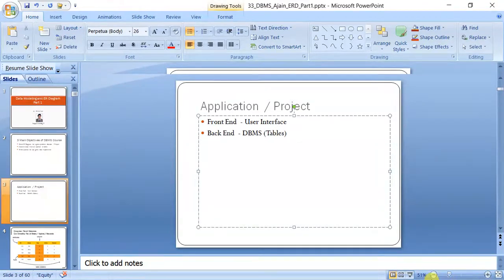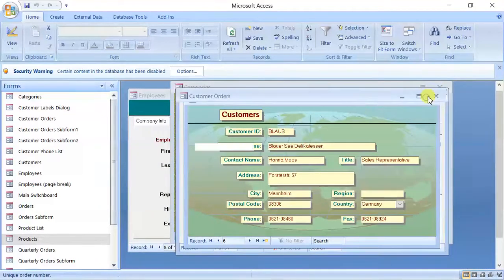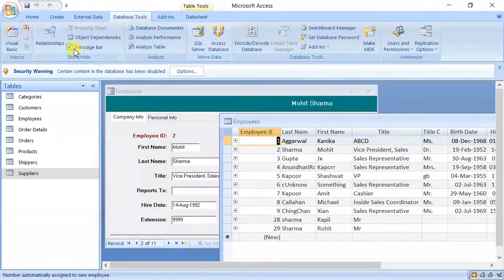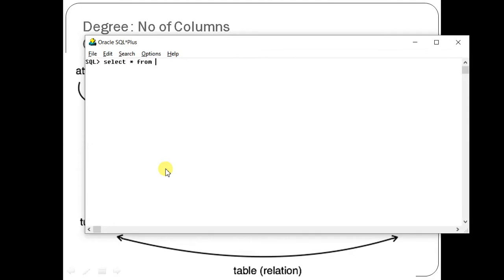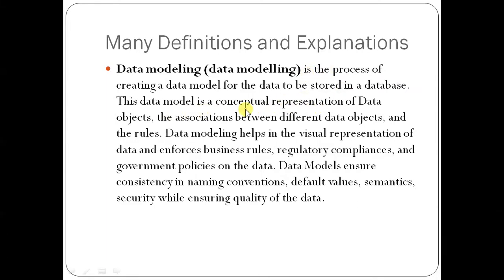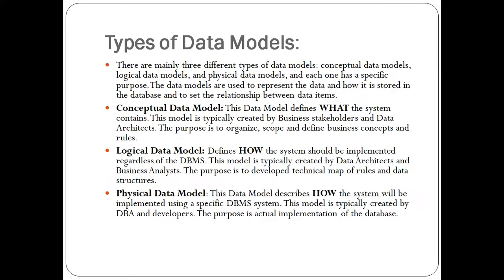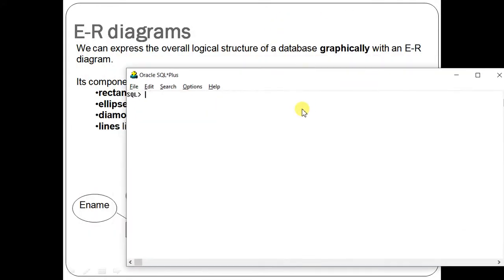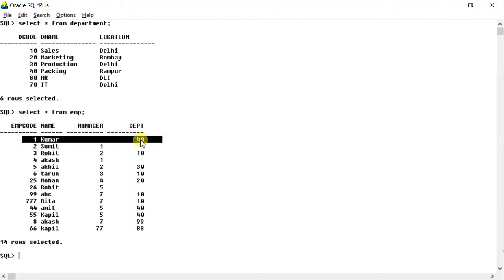33 - E R Diagram Part 1 : By Abhishek Jain DBMS Entity Relationship Diagram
33 - E R Diagram Part 1 : By Abhishek Jain DBMS Entity Relationship Diagram